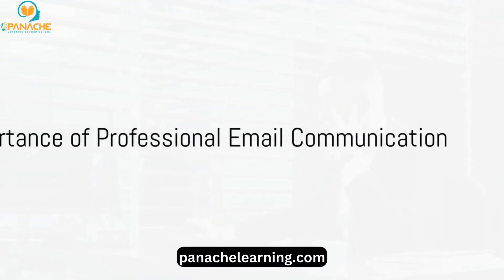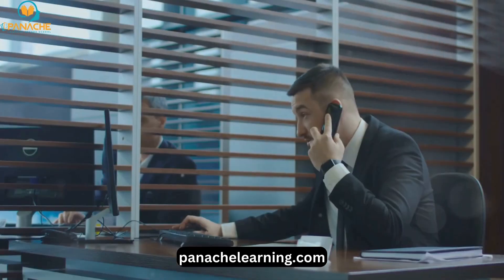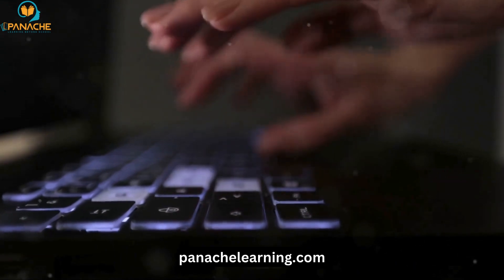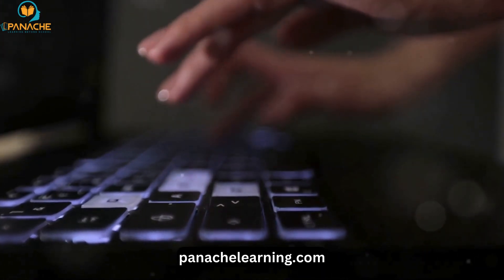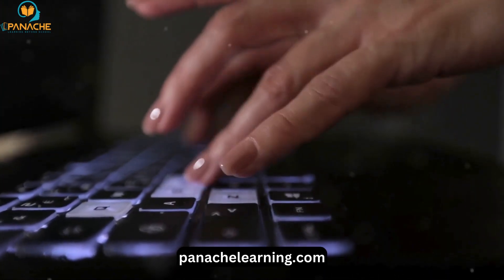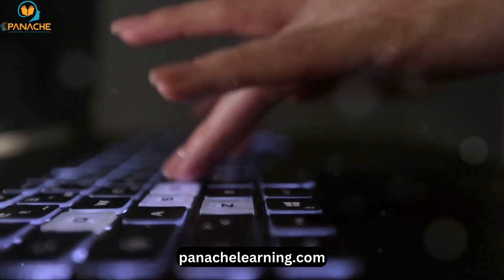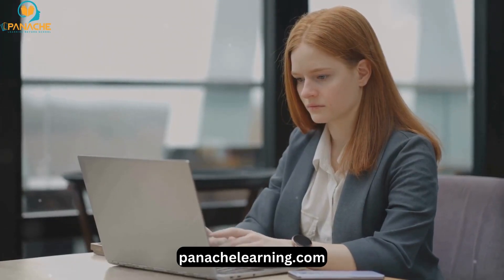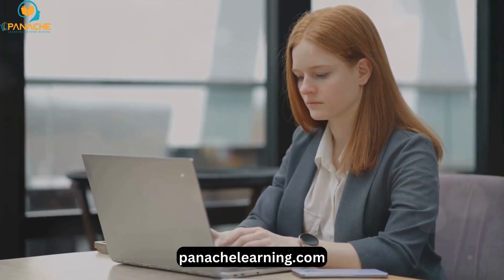Mastering Email Communication: Tips for Effective and Professional Correspondence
Struggling with email communication? Whether you're a professional aiming for workplace success or someone navigating personal correspondences, this video is your guide to mastering email etiquette and enhancing your communication skills. From crafting impactful subject lines to maintaining a professional tone, we cover it all. Watch now to elevate your email game and leave a lasting impression in your digital communication.

📌 Key Tips Explored:

🚀 Crafting Attention-Grabbing Subject Lines
📝 Structuring Clear and Concise Messages
🤝 Maintaining a Professional Tone
🕐 Timely Responses and Follow-Ups
📎 Proper Use of Attachments and Links
🧐 Attention to Grammar and Spelling
🙌 Expressing Gratitude and Politeness
📤 Knowing When to CC and BCC
🔄 Managing Email Threads Effectively
🚨 Avoiding Common Email Mistakes